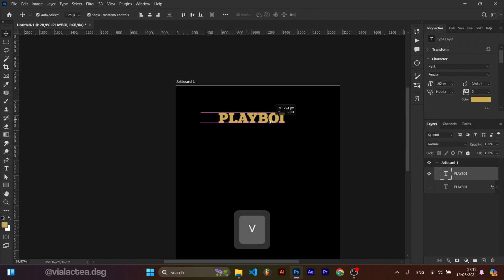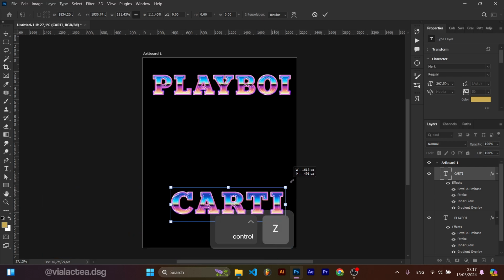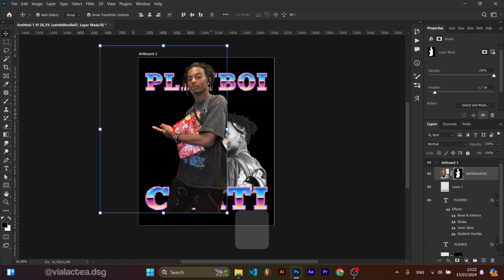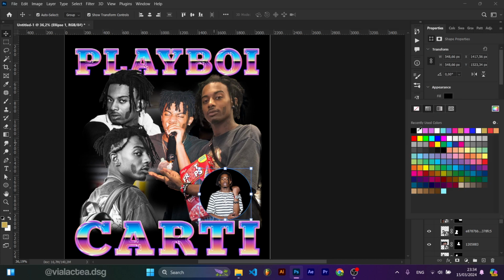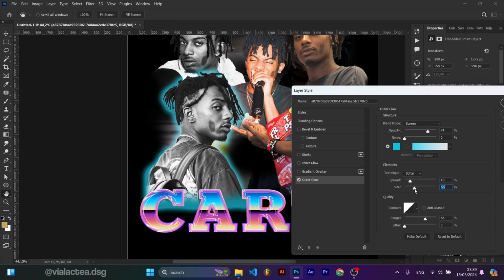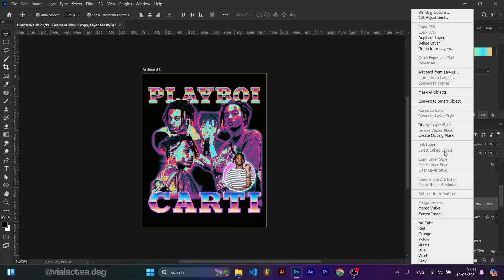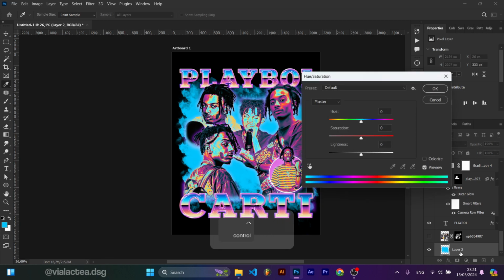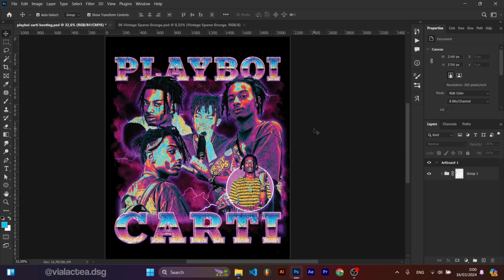How To Playboi Carti Vintage T-shirt Design Tutorial Photoshop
visit my instagram at @vialactea.dsg